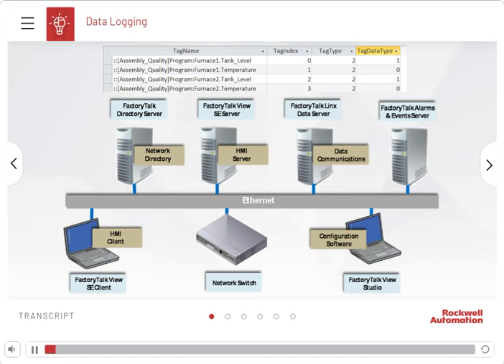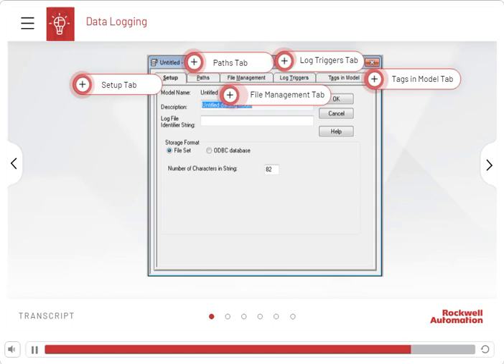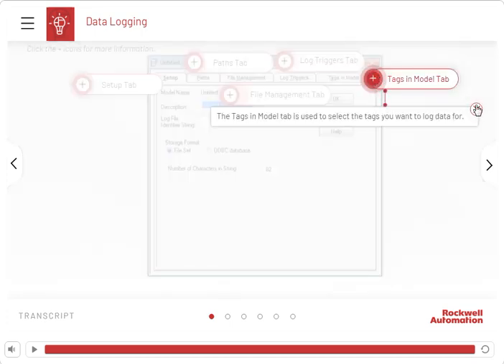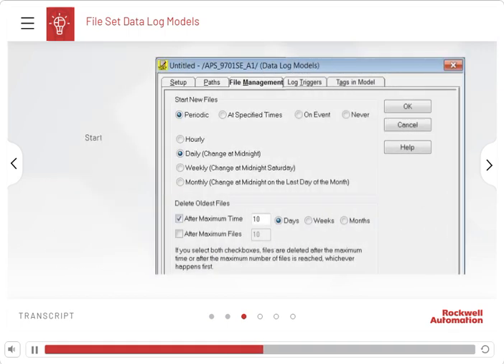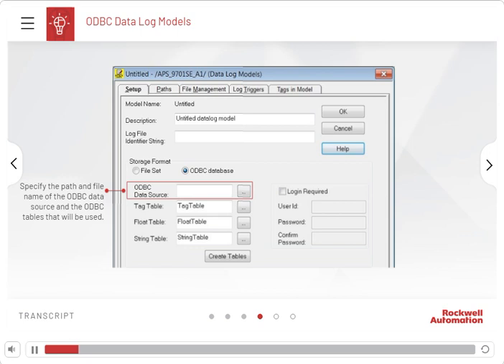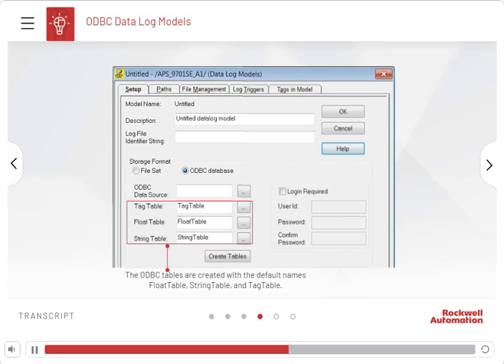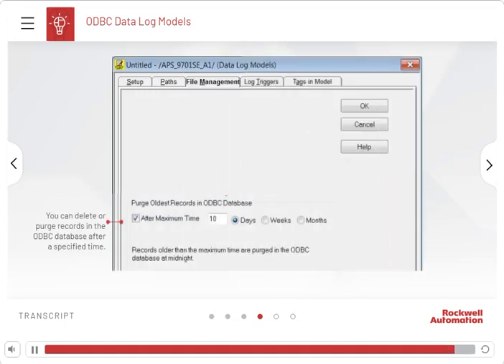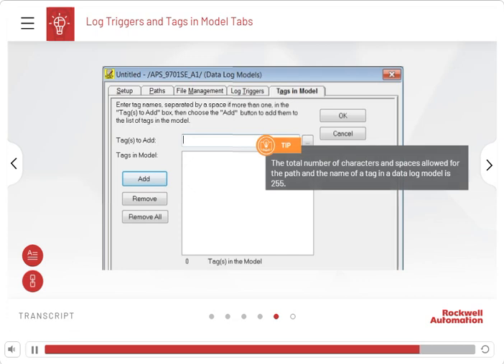2. Configuring a Data Log Model || SCADA TRAINING || ROCKWELL AUTOMATION